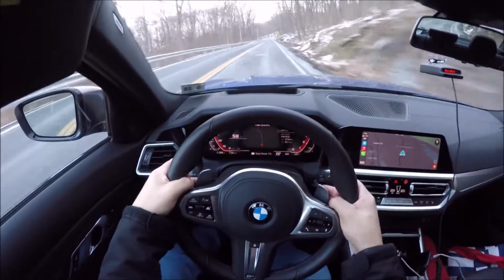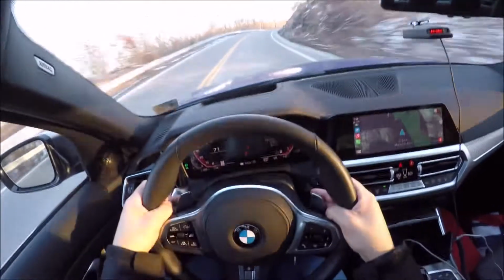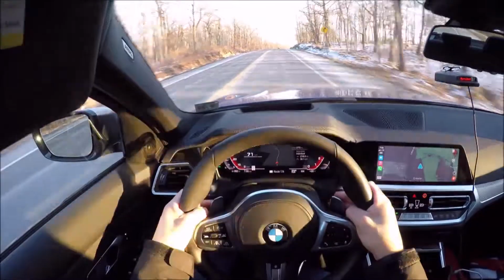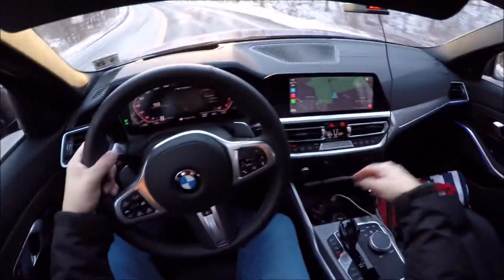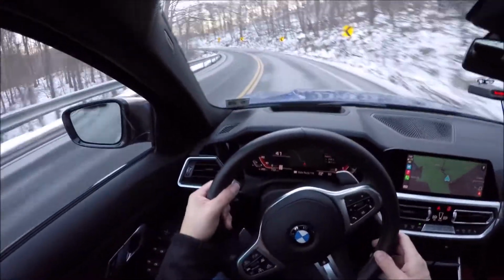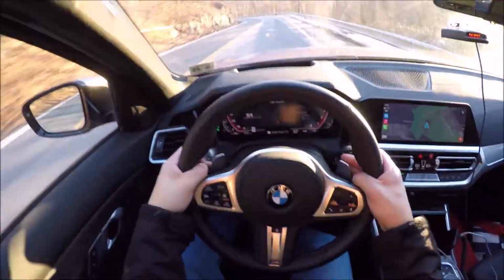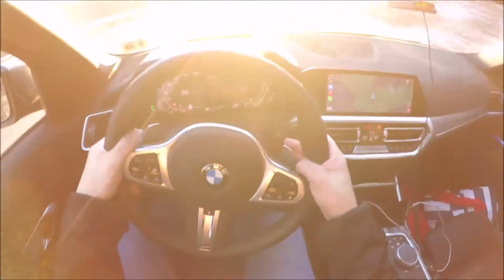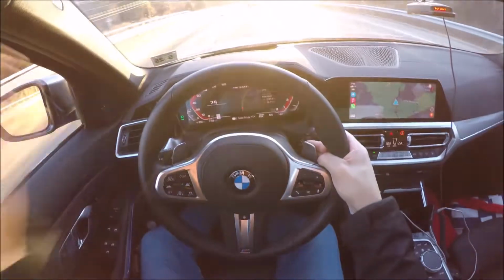BMW M340i XDrive POV Icy Mountain Drive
In this video we drive the BMW M340i xdrive in a POV on an Icy Mountain drive. The BMW M340i Xdrive is my newest car and I drive POV up an icy mountain drive. Will I see any ice with my BMW M340i Xdrive POV on this Icy Mountain drive. POV stands for Point of View video.

Music